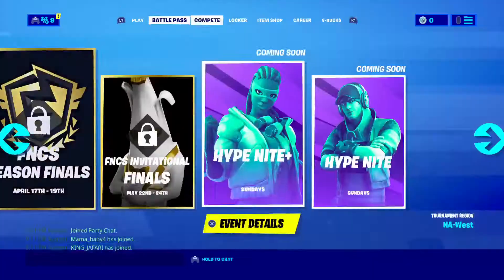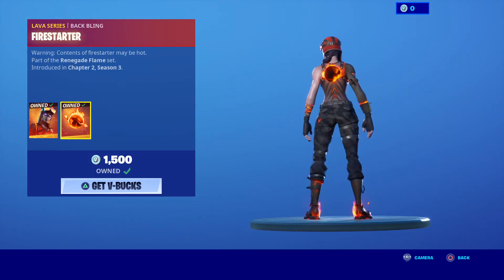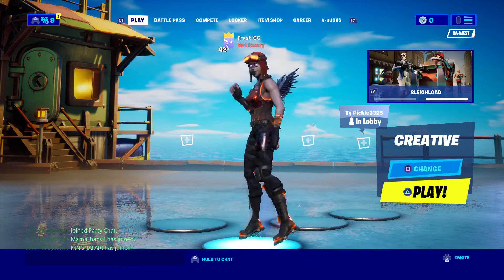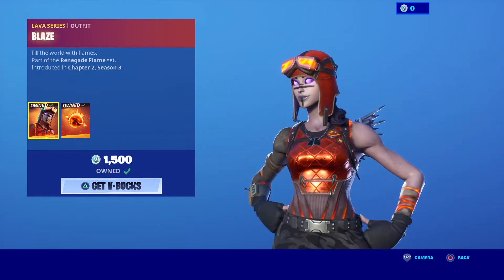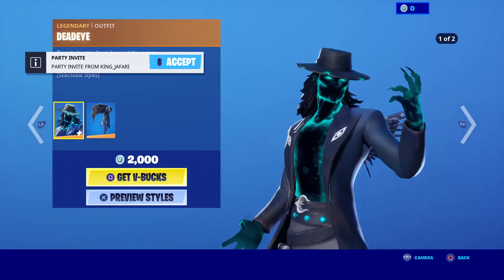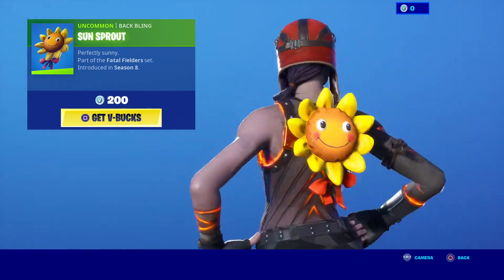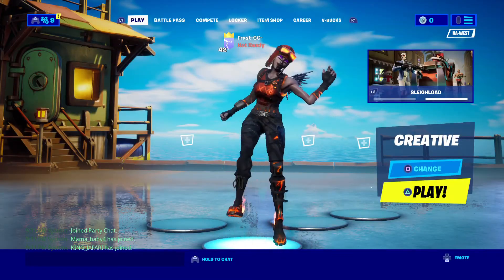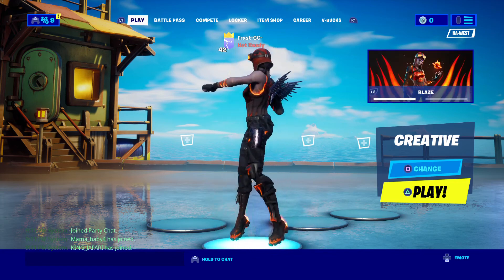BLAZE RENEGADE RAIDER IS HERE!!! - Fortnite Item shop Review 6/27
its FIRE
no pun intended